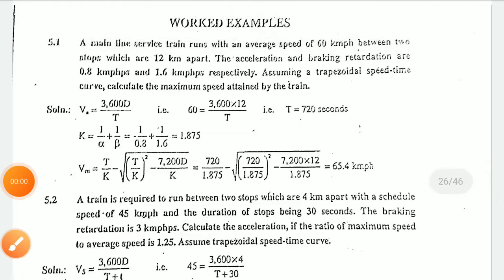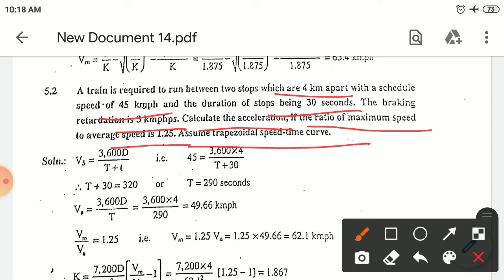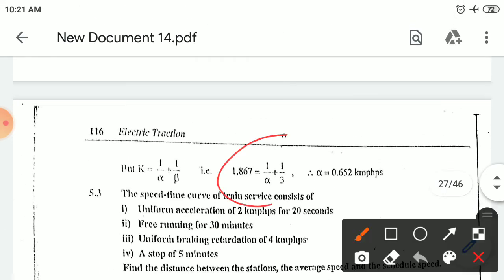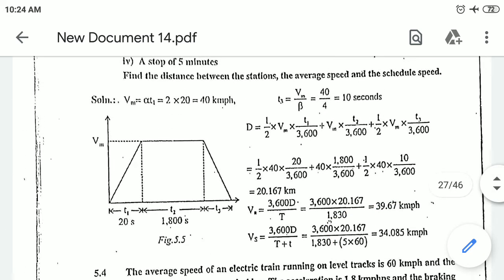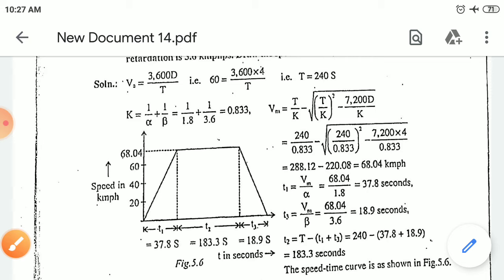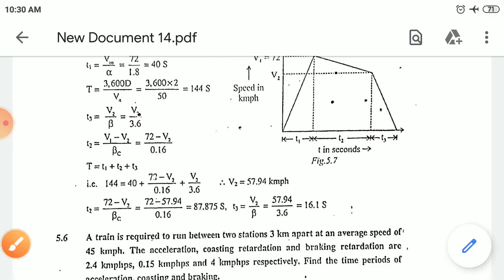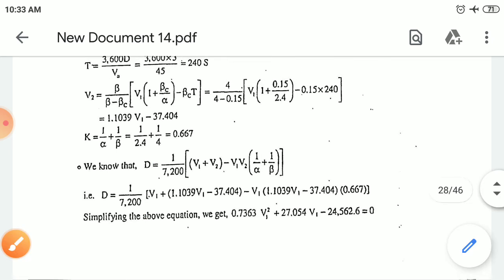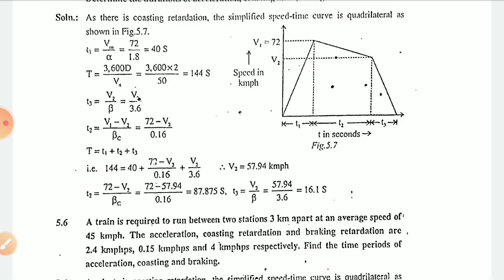JCE EE Utilization of Electrical Power 17EE742